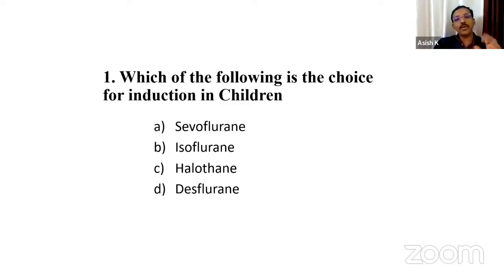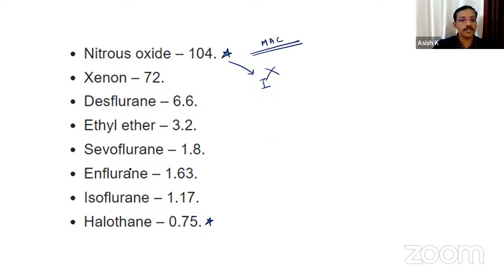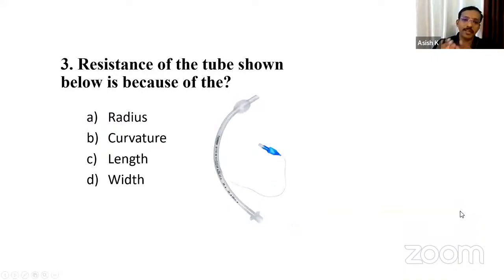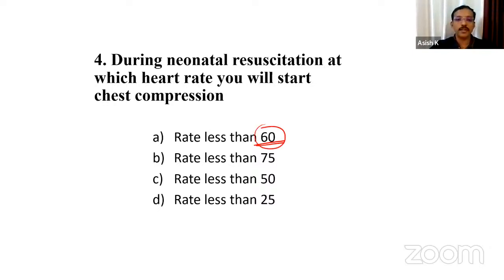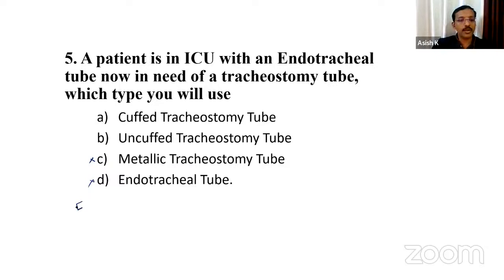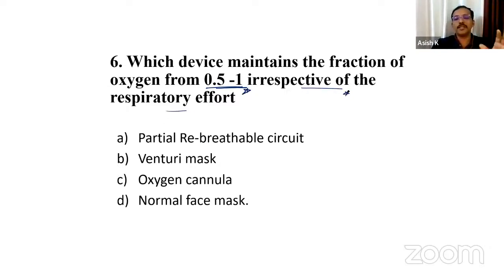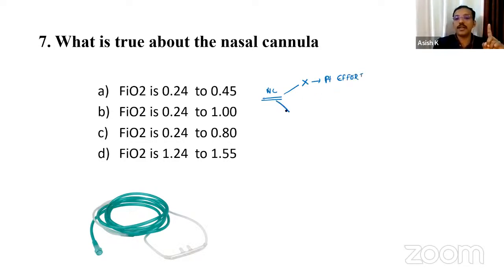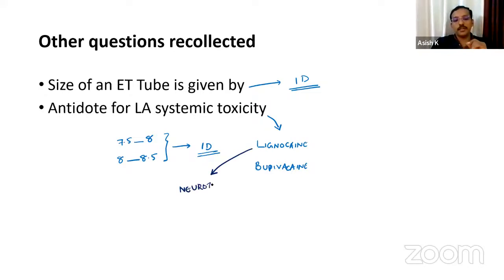FMGE Jan 2023 Anaesthesia Recall Questions discussion by Dr Asish Karthik | DocTutorials